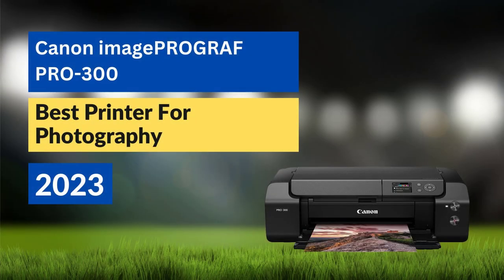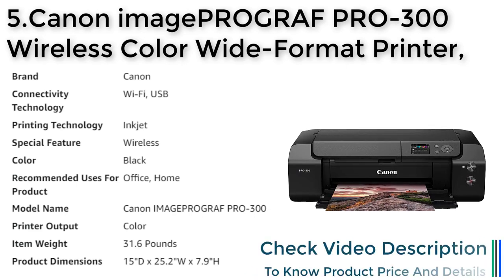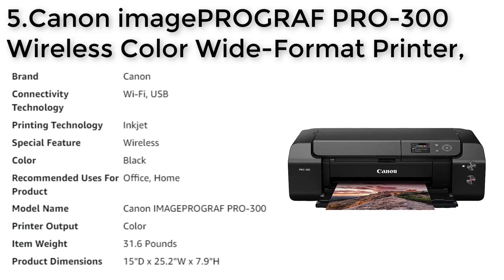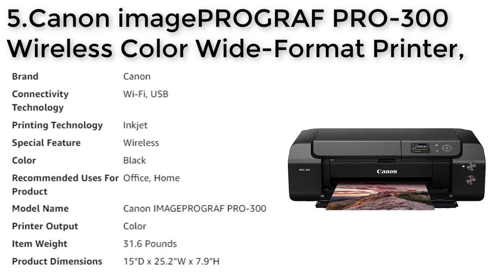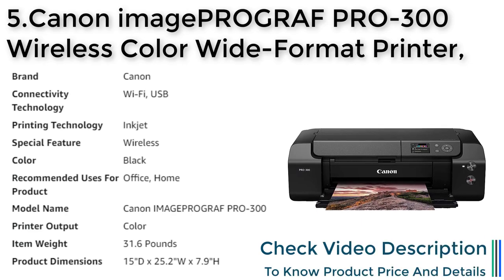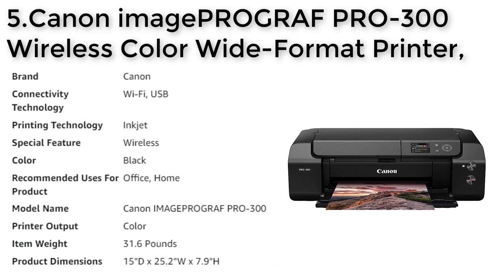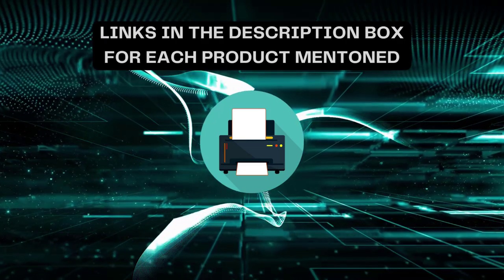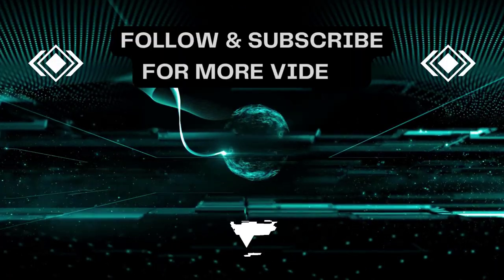Canon imagePROGRAF PRO-300 || Best Printer For Photography In 2023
The Canon imagePROGRAF PRO-300 is a professional-level photo printer designed for photographers and artists who demand high-quality print output. This printer uses a 12-color pigment ink system to produce detailed, vibrant, and long-lasting prints, making it ideal for fine art photography and printmaking.